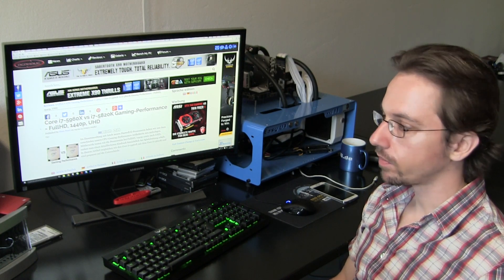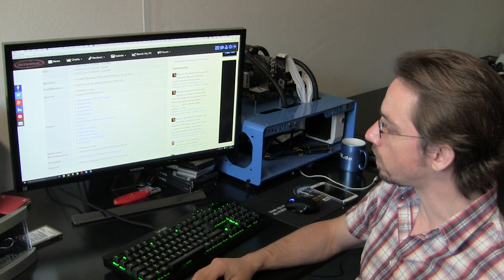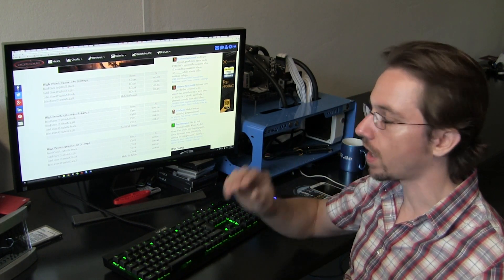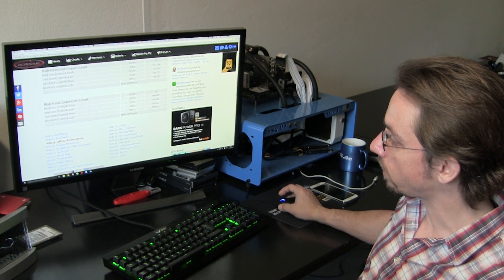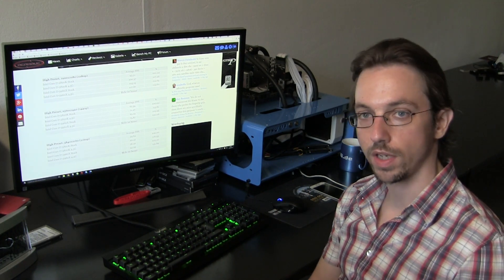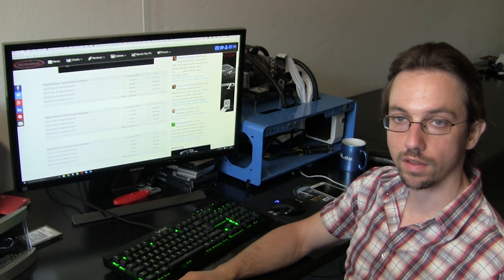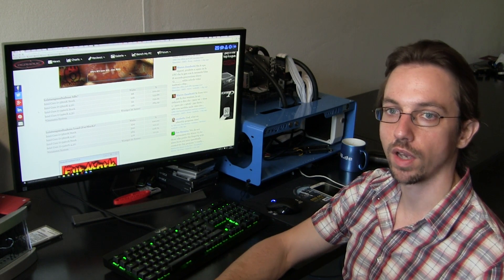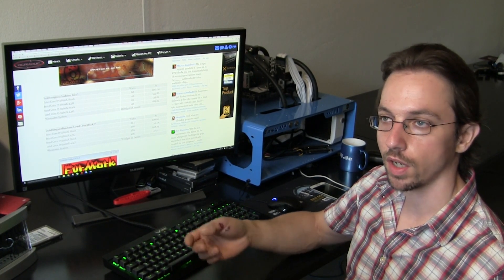Intel Core i7-5960X vs i7-5820K - CPU Gaming Performance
In this video I'm going to walk you through the performance difference of Intels Core i7-5960X compared to the i7-5820K, when they are tested with recent games and a powerful GTX 980 graphics card.